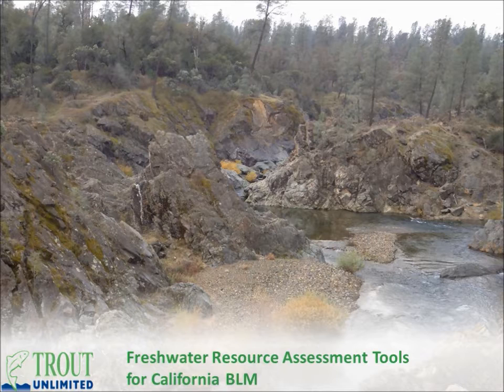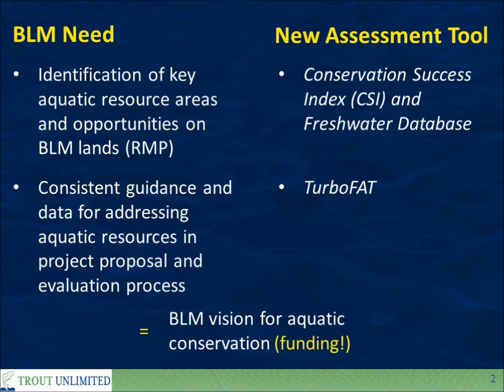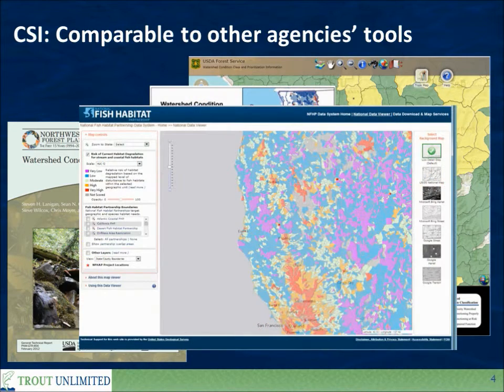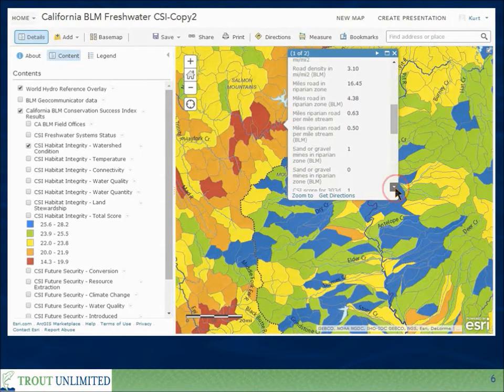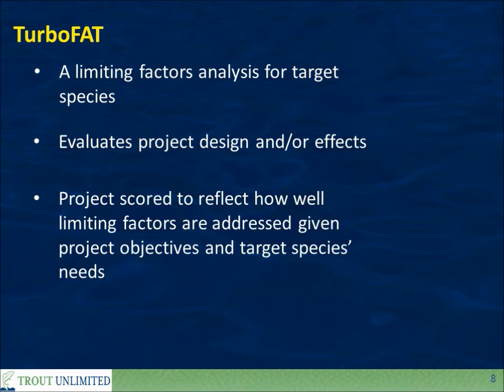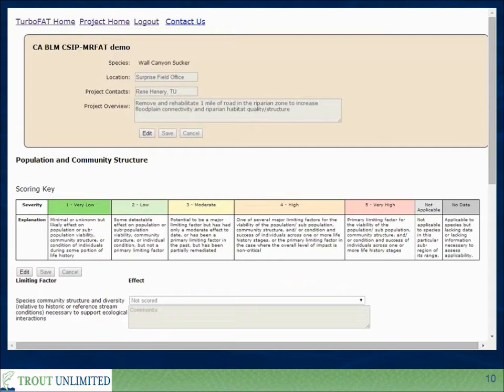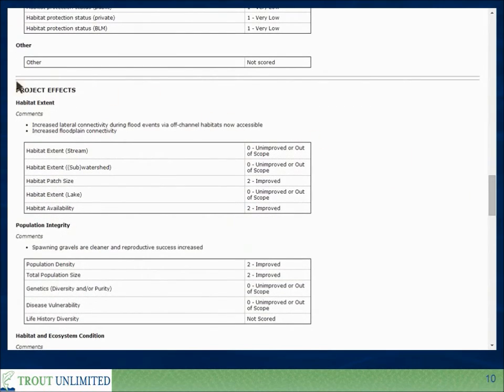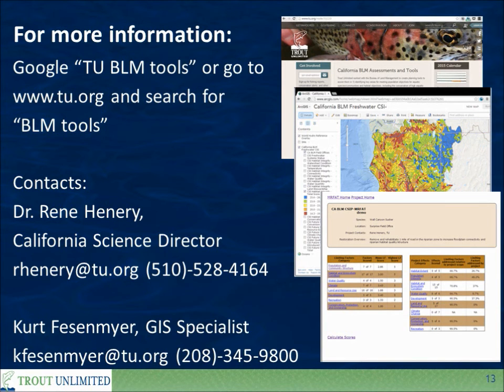CA BLM slides for trailer Aug2014 v1 1